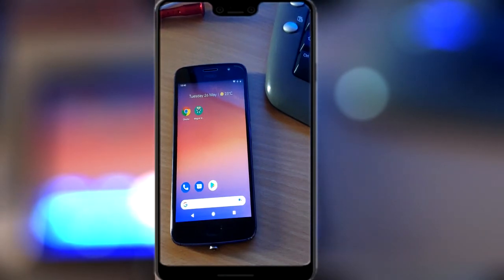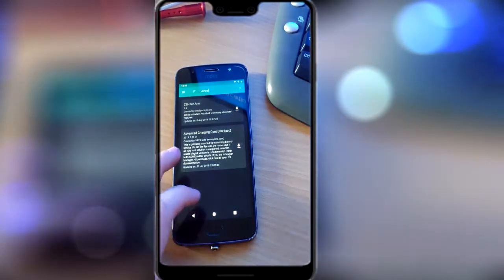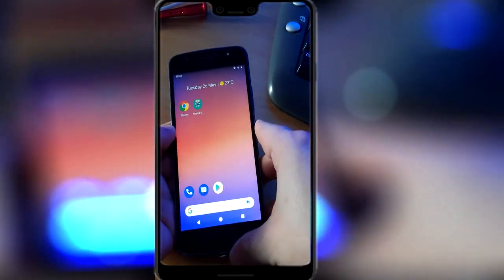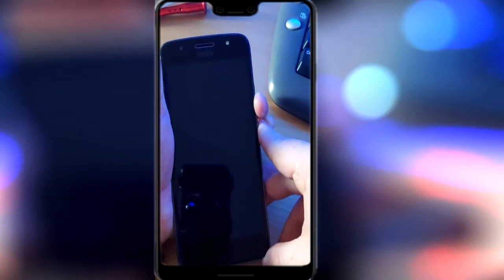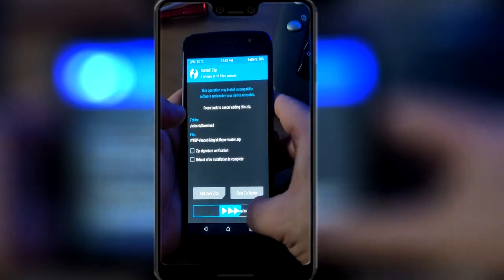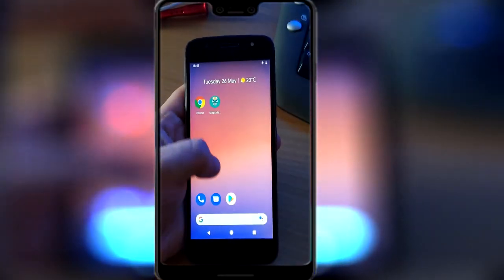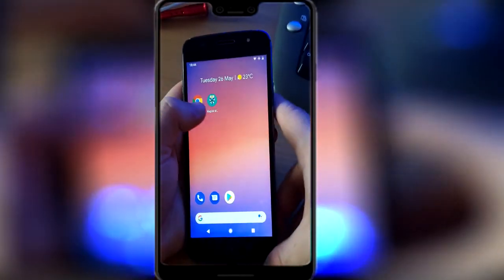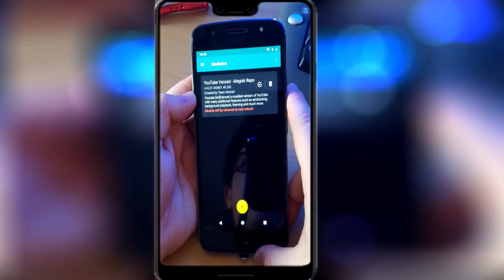Can't download Vanced from Magisk?? This is the fix you need!!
So to get this to work, you still need to have Magisk installed on your phone.
Then you need to flash the file in twrp recovery.